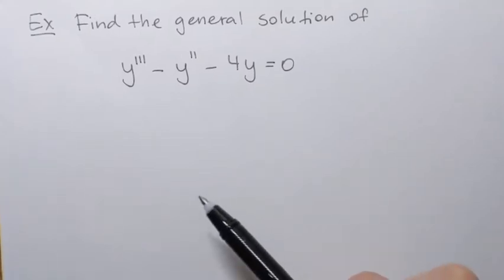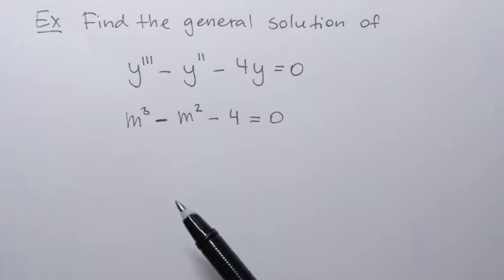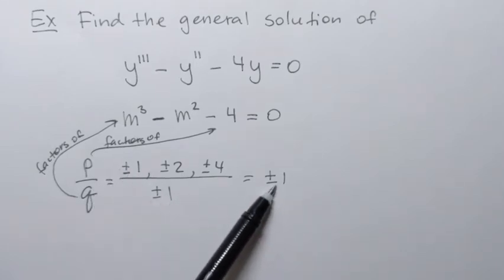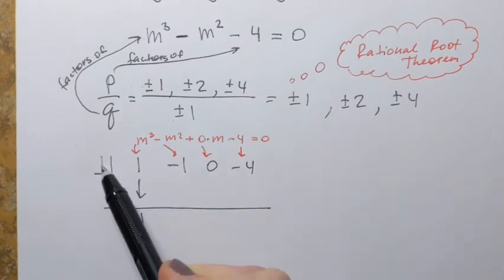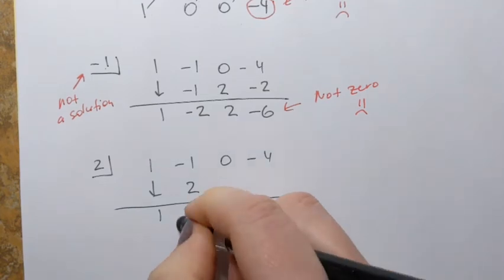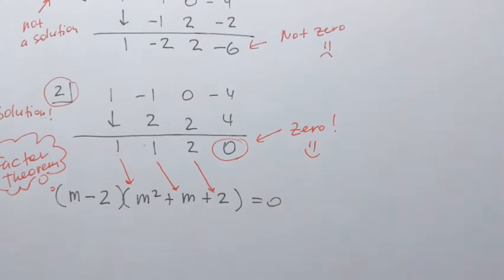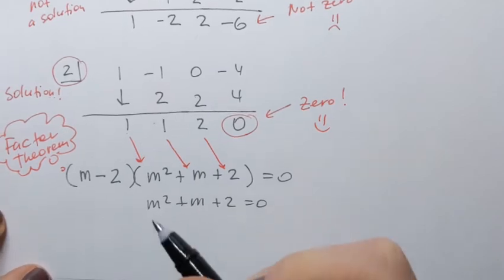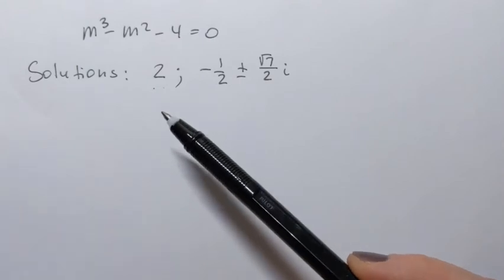Higher-Order Homogeneous Linear Equations with Constant Coefficients. Example 2.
Differential Equations. Higher-Order Homogeneous Linear Equations with Constant Coefficients. Example 2. y'''-y''-4y=0